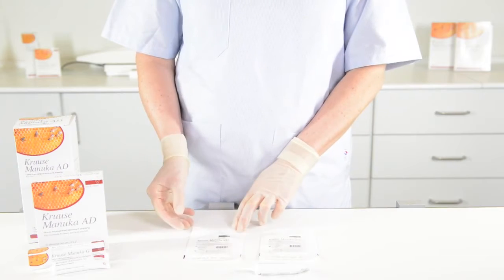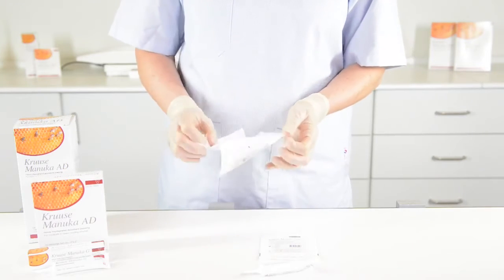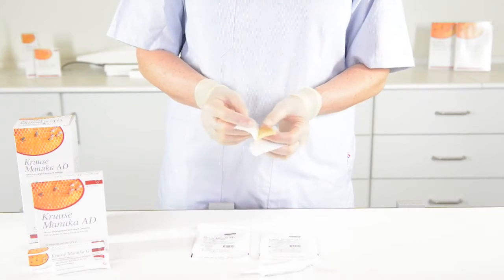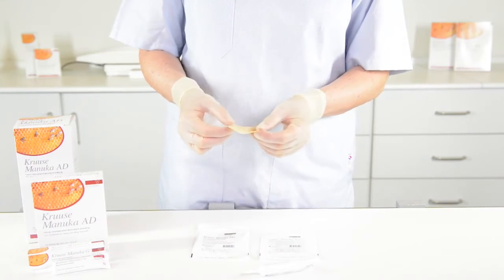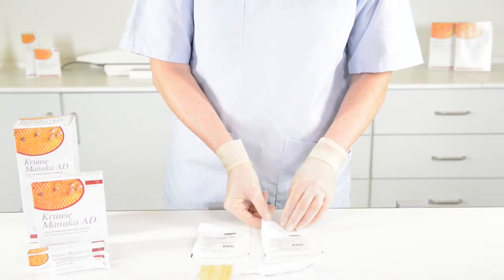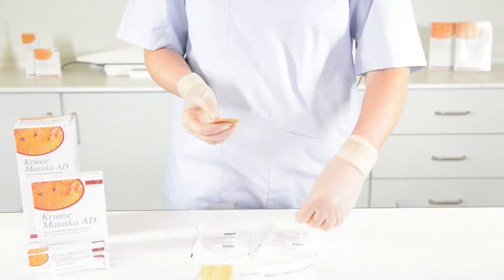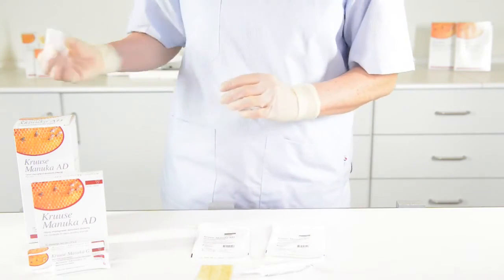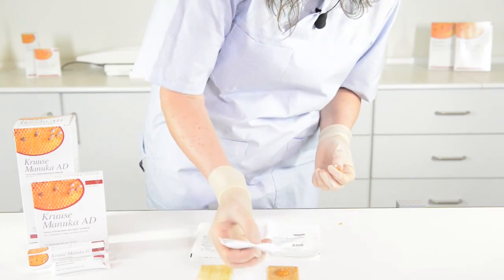KRUUSE Woundcare Manuka - Kruuse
KRUUSE se centra en el bienestar de los animales antes, durante y después de consultar con el veterinario. Este es el socio más importante y tiene una máxima prioridad. Por lo tanto, KRUUSE ofrece tecnologías líderes y los mejores productos en su clase al mercado.